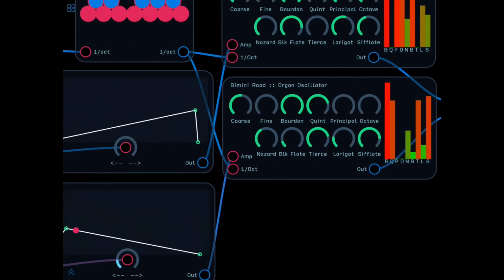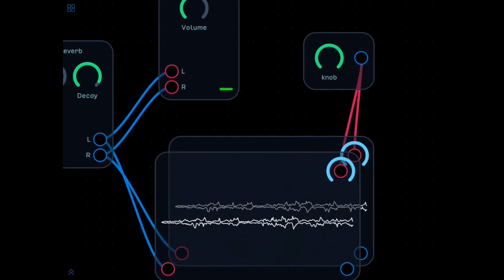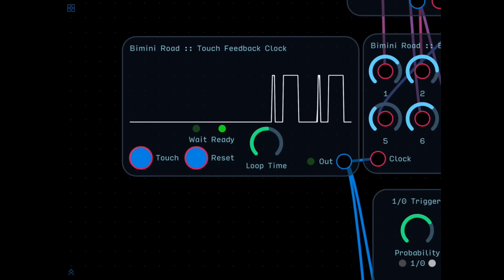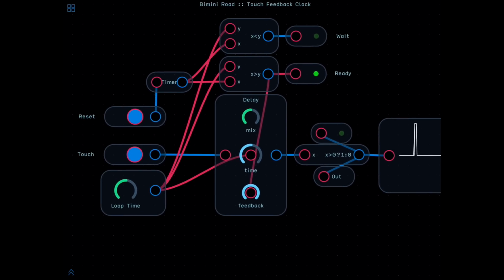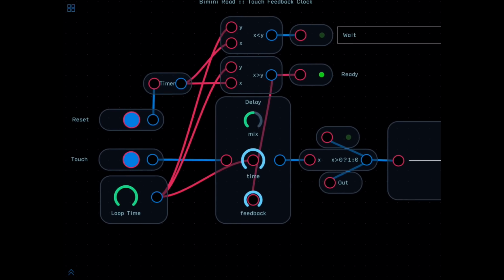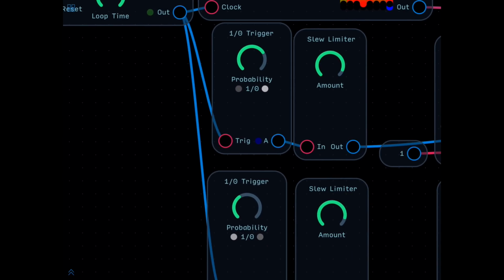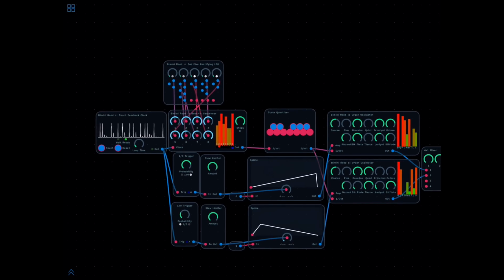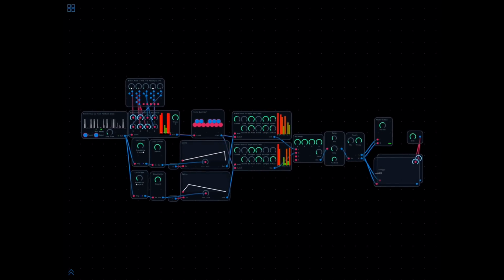Audulus Module - Touch Feedback Clock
This is a tutorial on how to use the Touch Feedback Clock module.